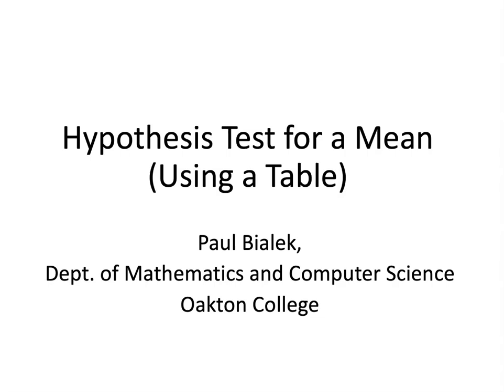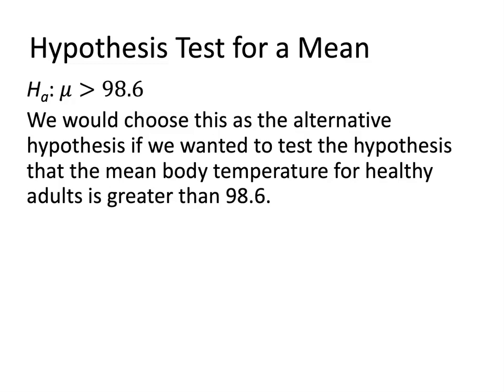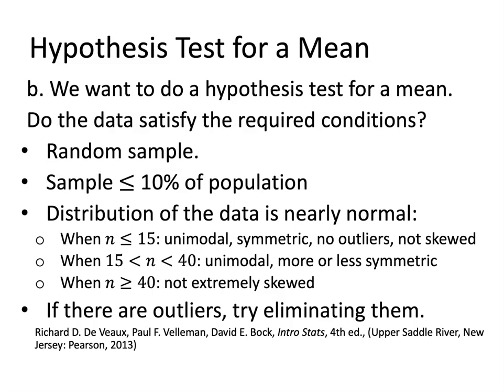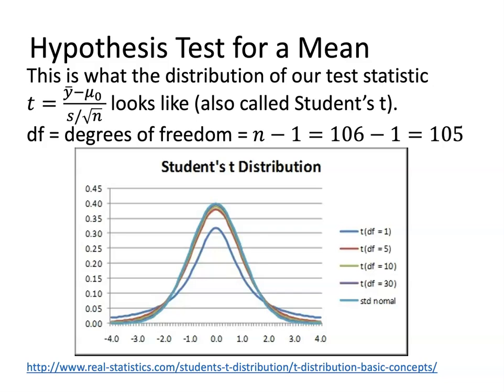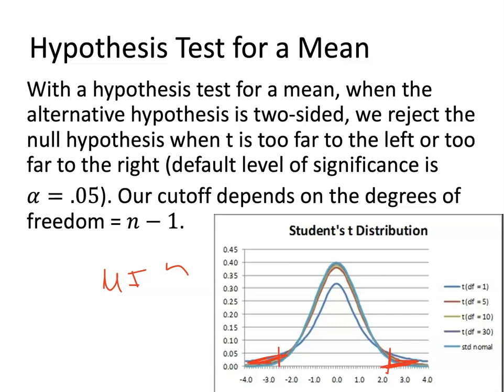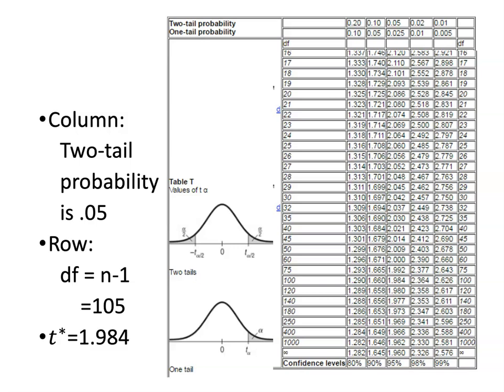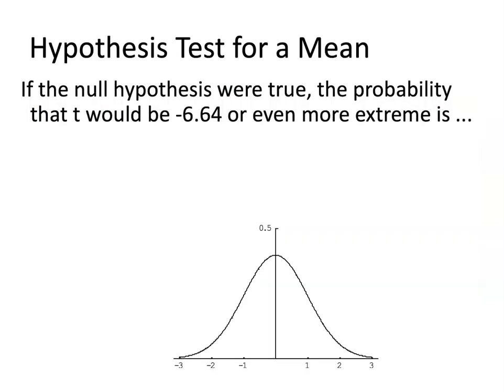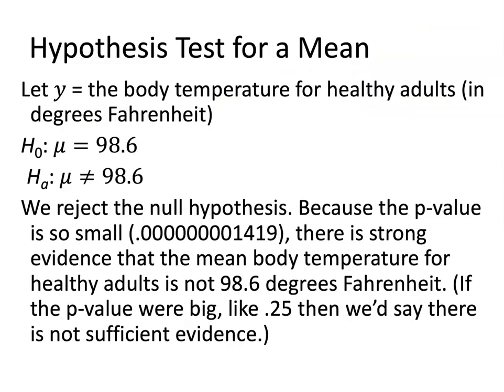Hypothesis Test for a Mean (Using a Table)